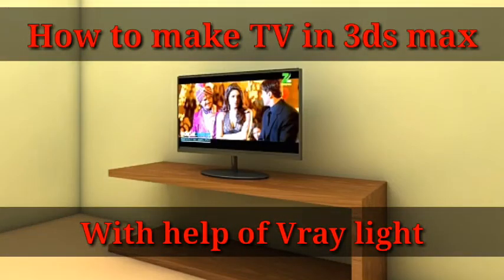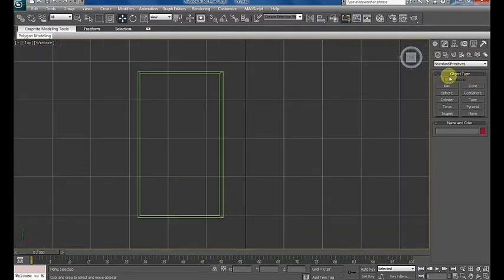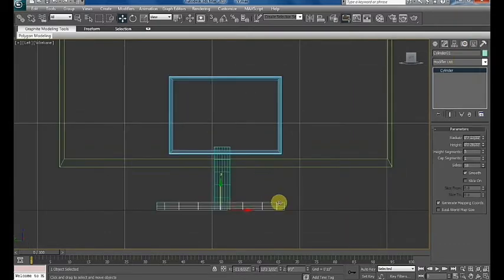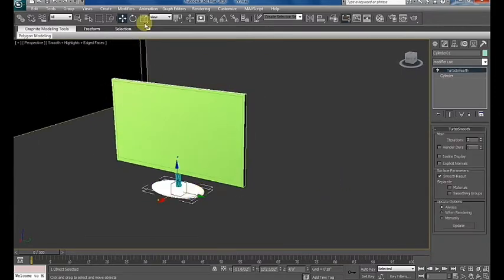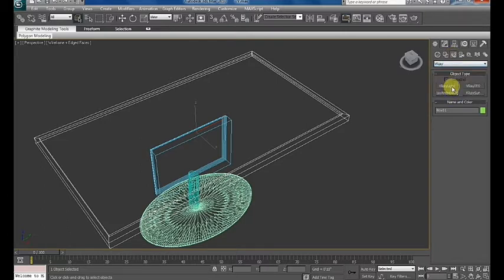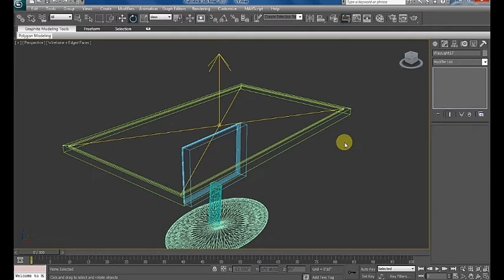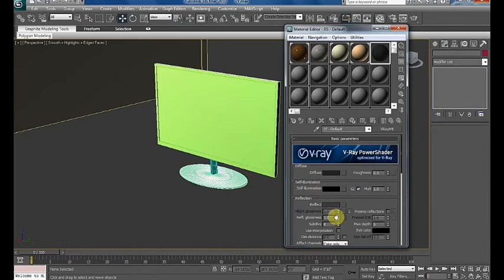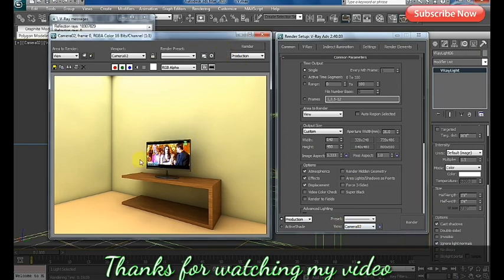How to make TV screen using v-ray light in 3DS Max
Hey guys,

This is pankaj, and today I am going to show you how to make TV screen, mobile screen and computer screen with help of Vray a plane light.
Tutorial to make Realistic TV screen.